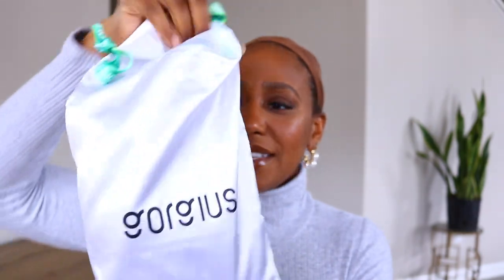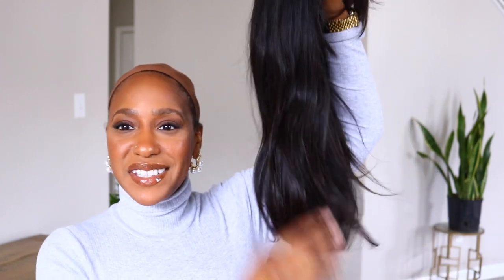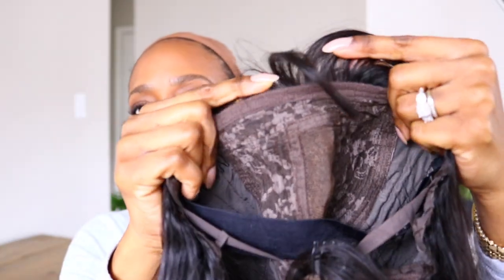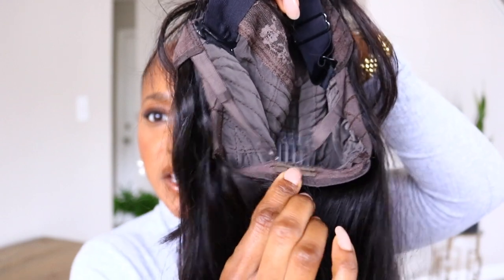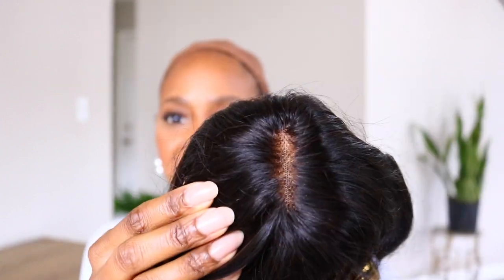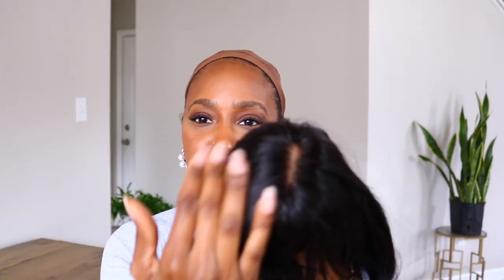HOW TO: Style Curtain Bang Wig |Straight True Scalp Bang Wig Ft. Gorgius Hair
Quick and easy "Throw On & Go" long straight true scalp bang wig.

● ▬▬▬▬▬▬▬♛Gorgius♛ ▬▬▬▬▬▬▬ ●
Gorgius-Hairstyle is a___ Lifestyle.